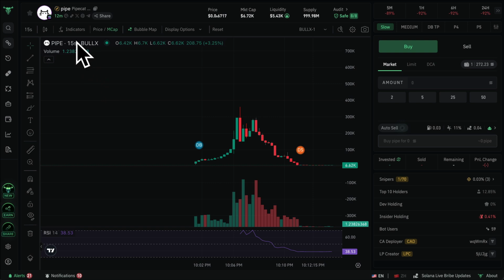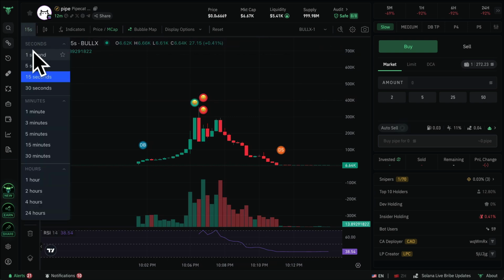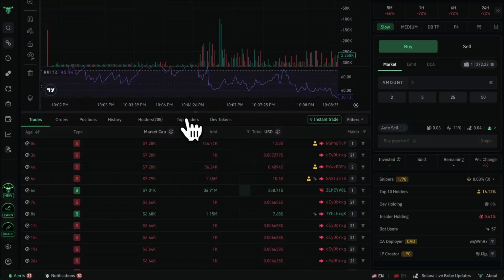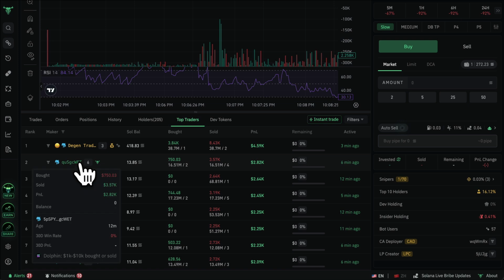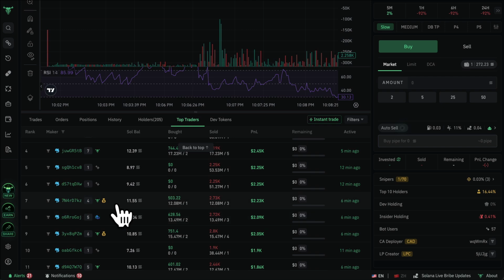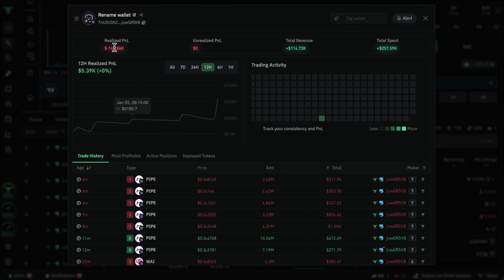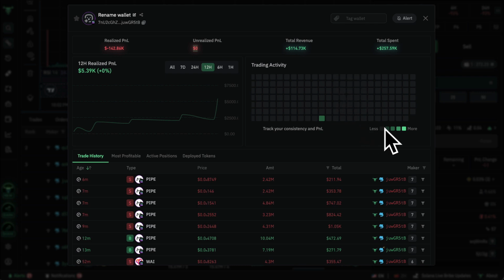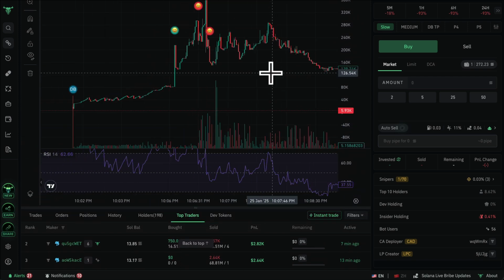14 Displaying & Researching Tracked Wallets